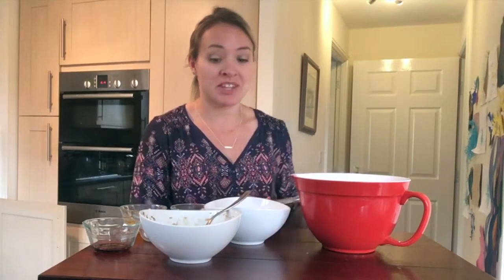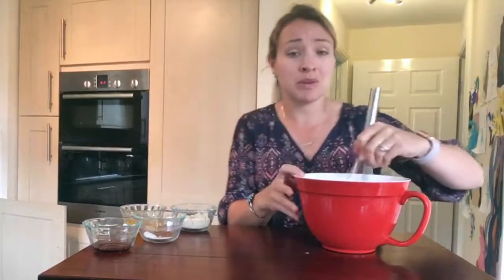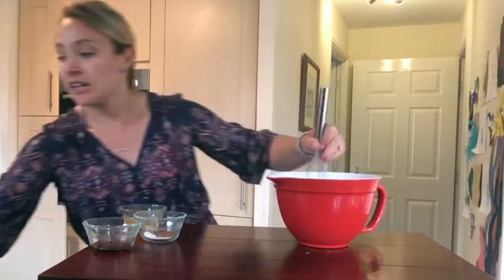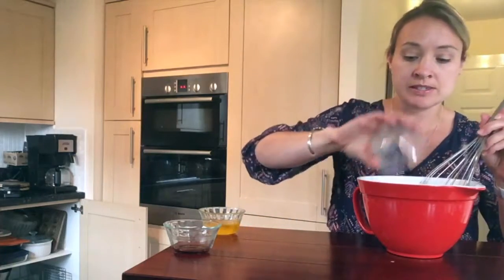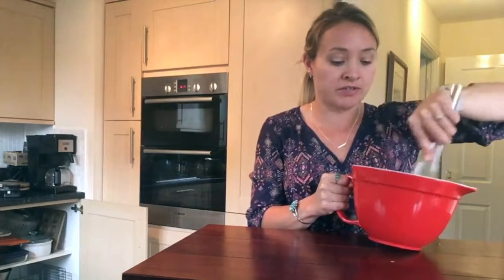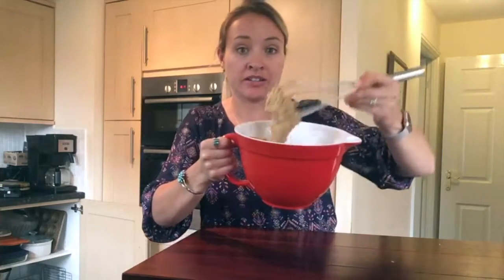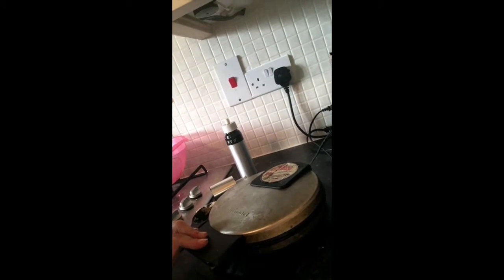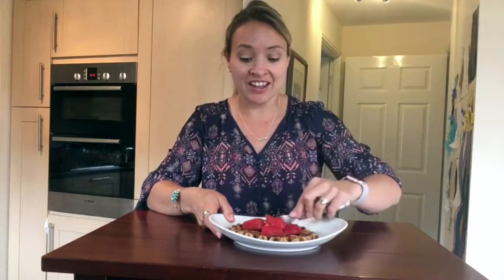Re-Mixed Paleo Waffles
Get my recipe for grain-free, paleo waffles!